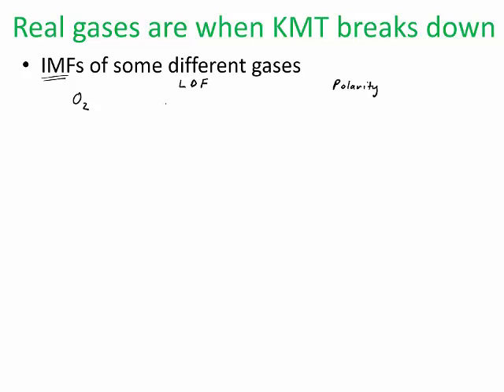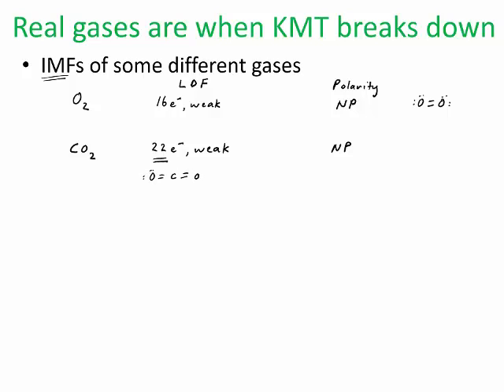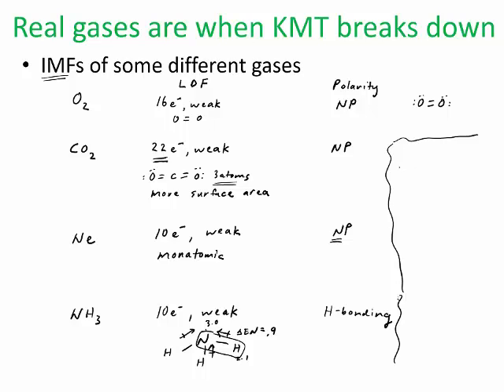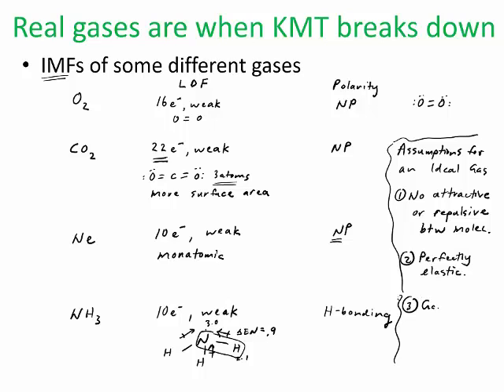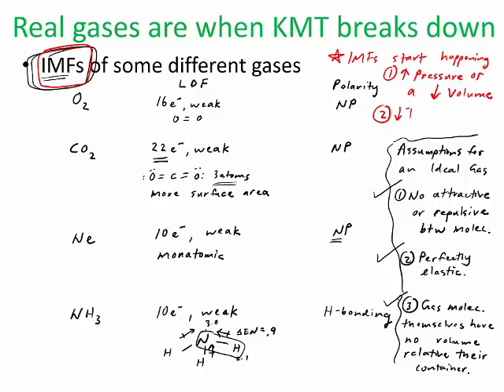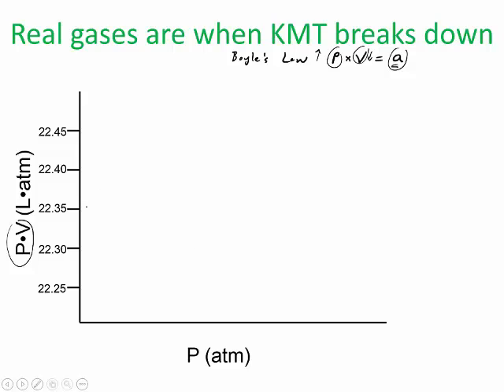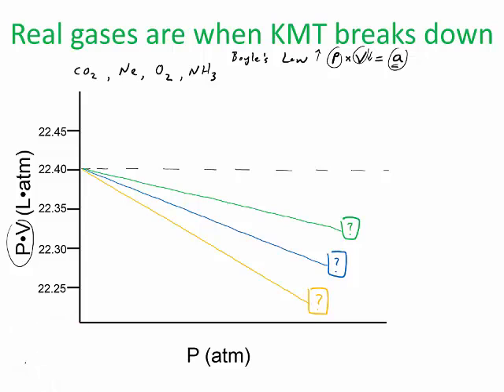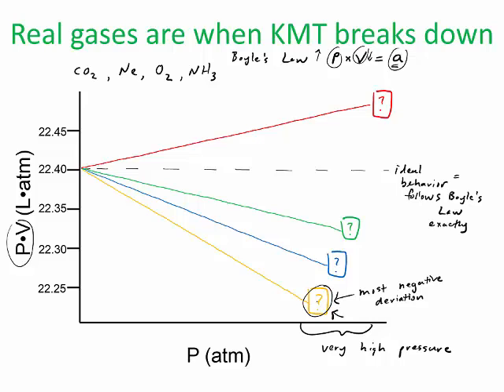Real gas versus Ideal Gas